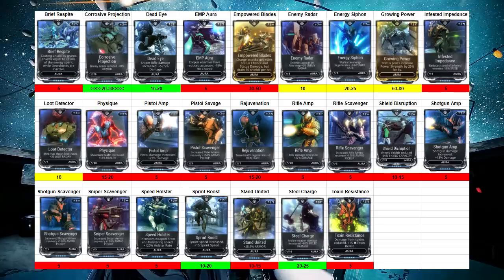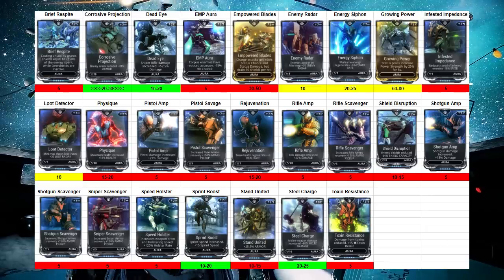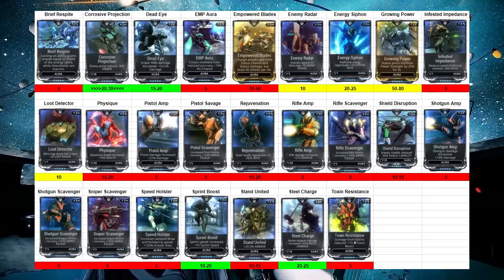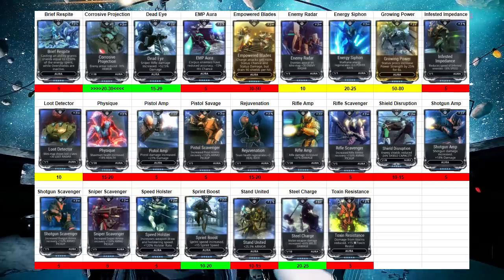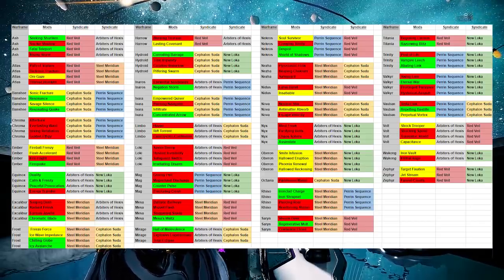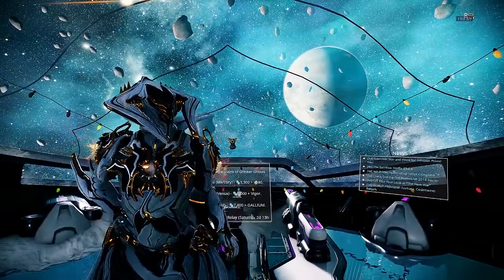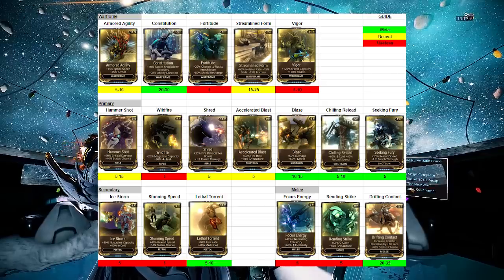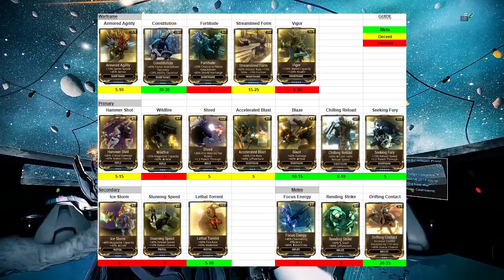Warframe | Easy Platinum When Starting in Trade Chat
***DISCOUNTS***

With the growth of our community, this is what I can save you money on so far:

IntoTheAM (Use Code NEONESS) My Favorite Clothing Site

HumbleBundle Get $100+ of Games Each Month for $12

***WARFRAME***

New To Warframe?

***FUNNY COMEDY VIDEOS***